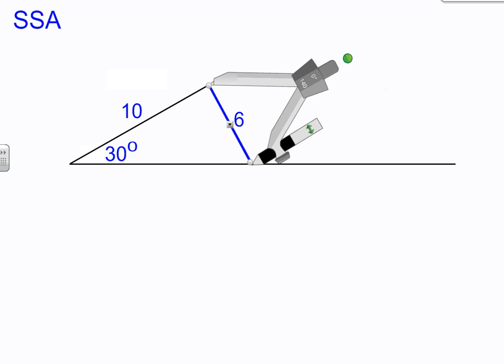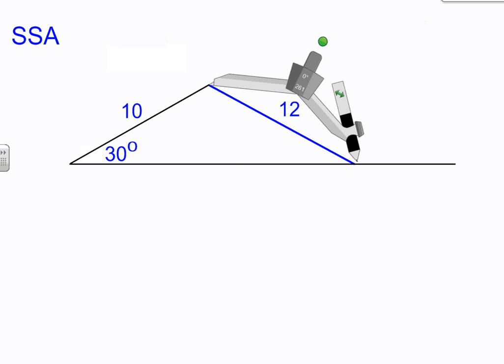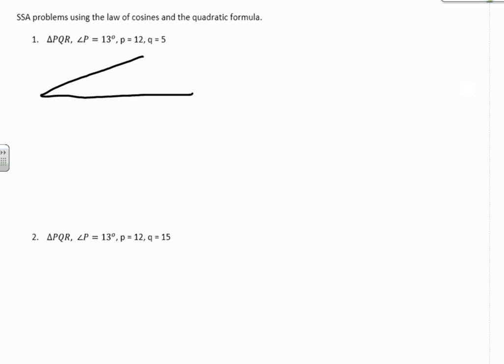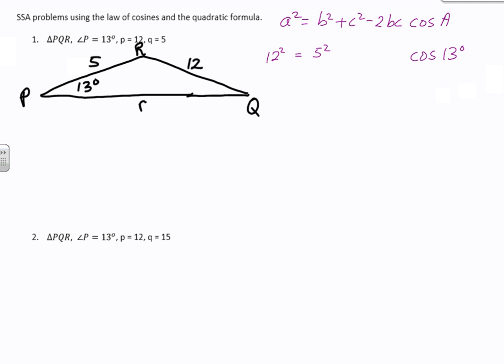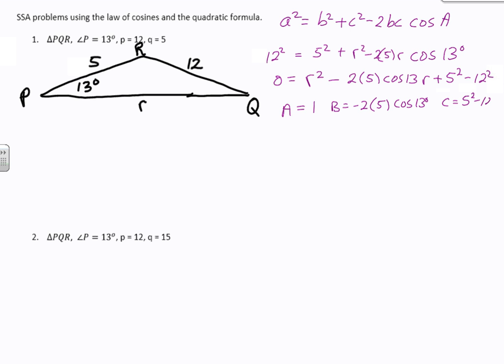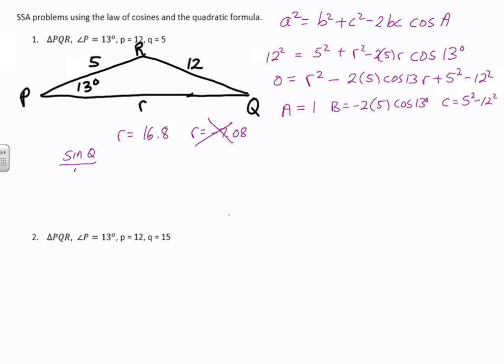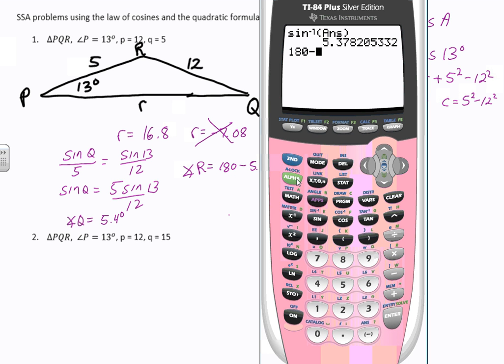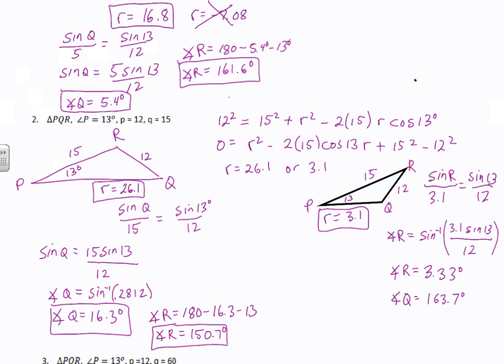SSA and Law of Cosines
Using the Law of Cosines and Quadratic Formula (Program) to solve Triangles with SSA given information